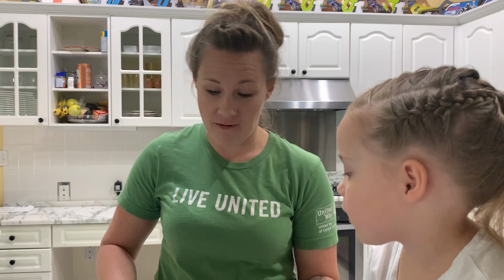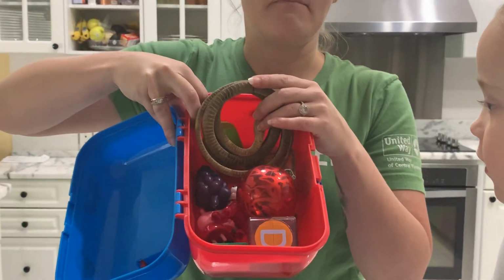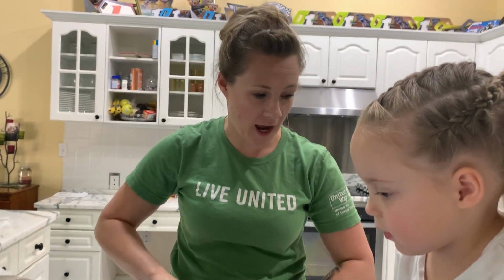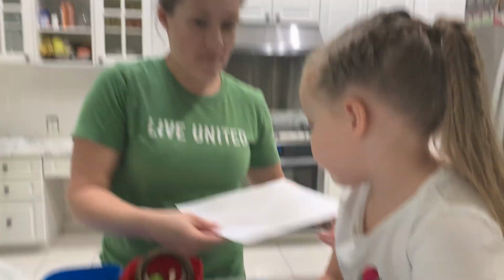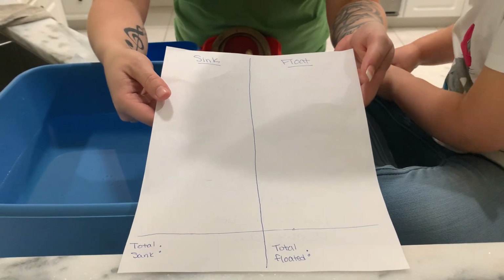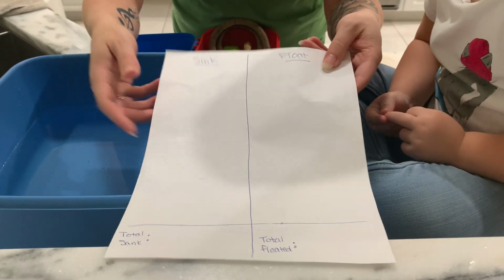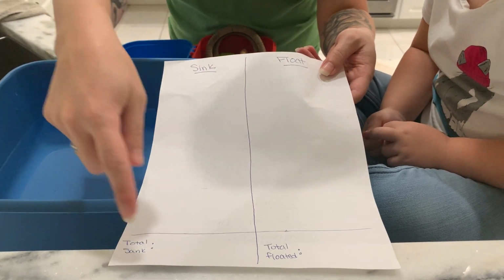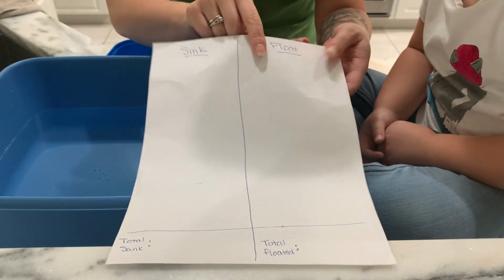Family Fundamentals: Sink or Float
Will it sink or will it float? Following along with our Master Teacher to play this fun game with you little ones. For the full instruction and an extension activity,